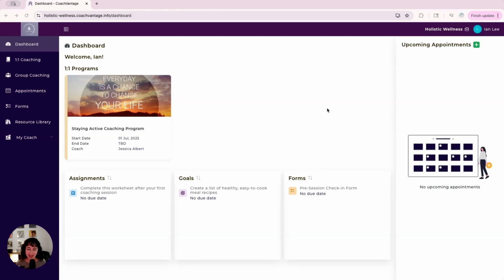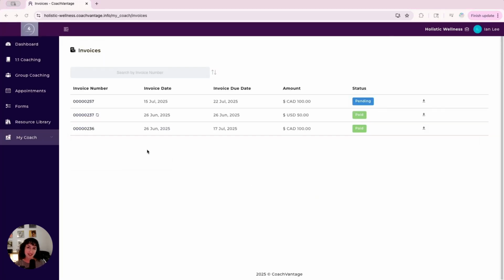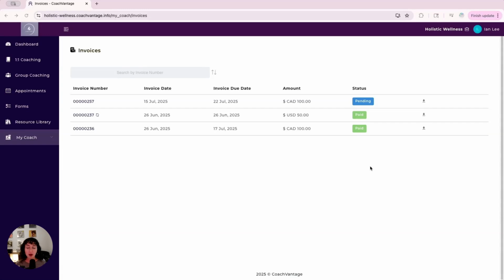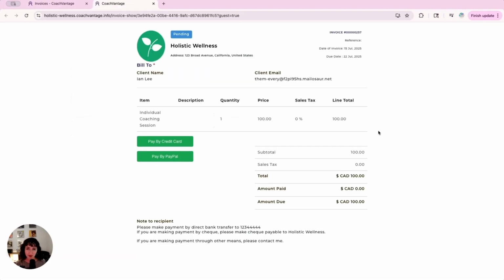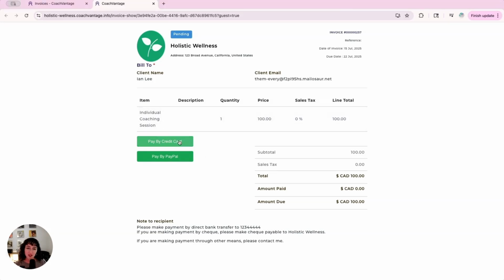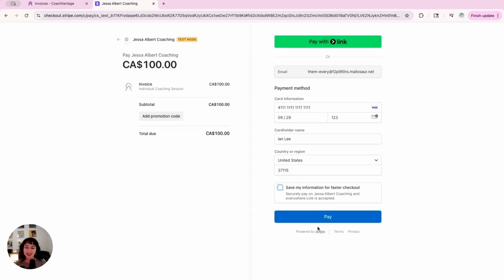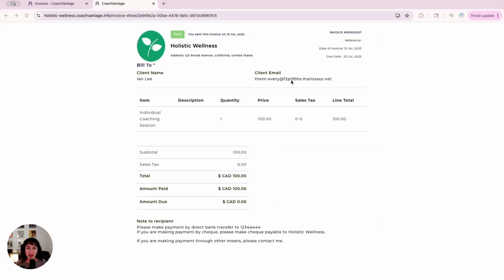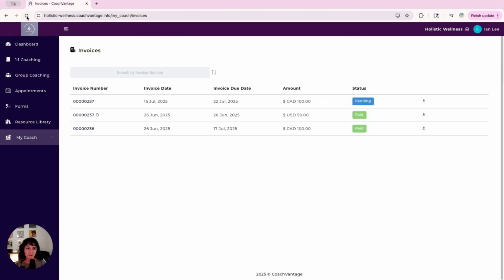How to Pay Invoices in the Client Portal | CoachVantage Tutorial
In this video, you will learn how to pay invoices in the CoachVantage client portal.

00:00 Introduction
00:12 Navigating to the Invoices Tab
00:20 Viewing and Tracking Invoices
00:44 Making a Payment
00:53 Choosing a Payment Method
01:11 Completing the Payment
01:29 Confirmation and Final Steps
01:43 Conclusion